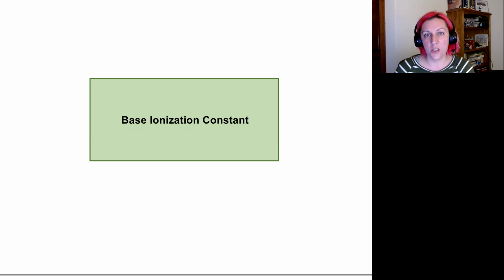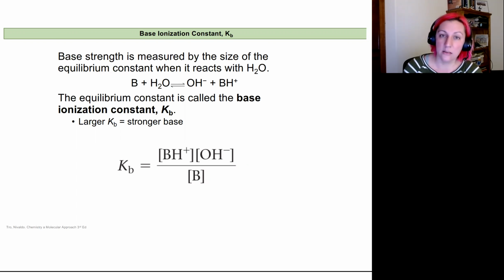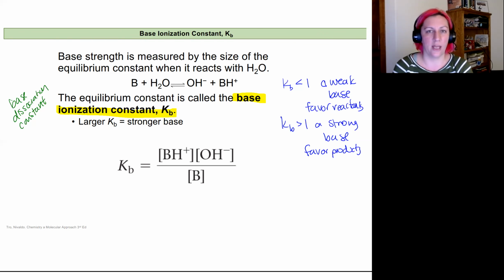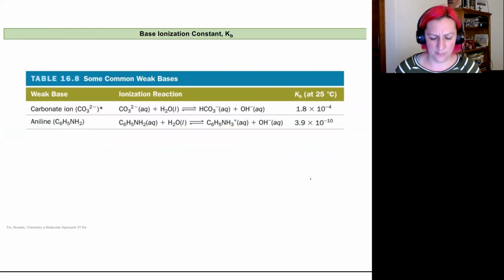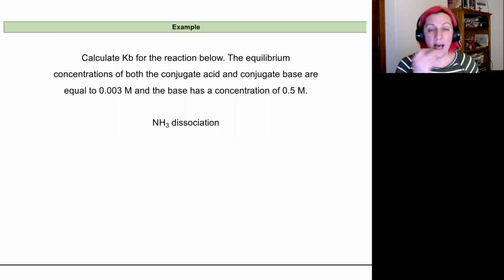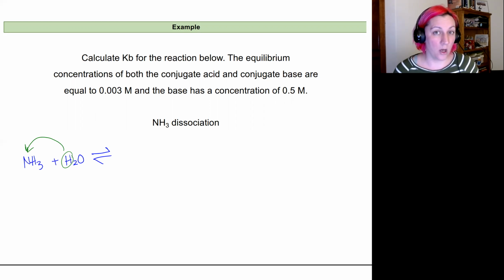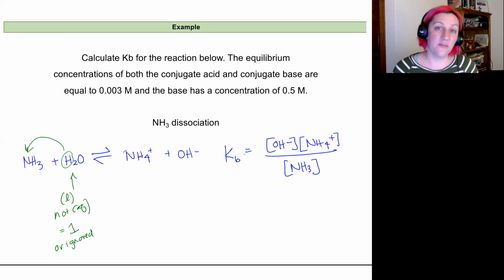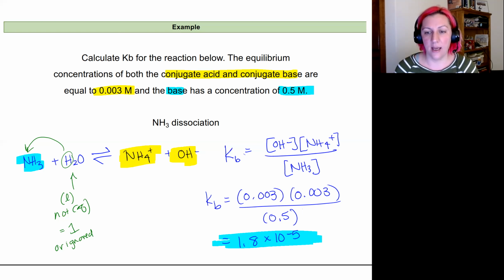Chem 162 Lecture 14.1 R: The Base Ionization Constant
Kb is the equilibrium constant for the base dissociation reaction. It is used to communicate the strength of a base.